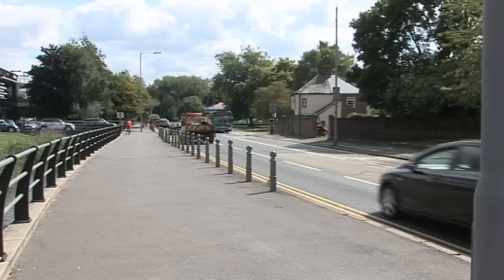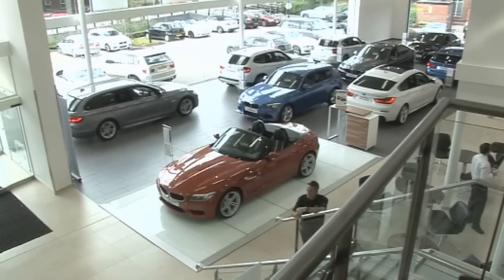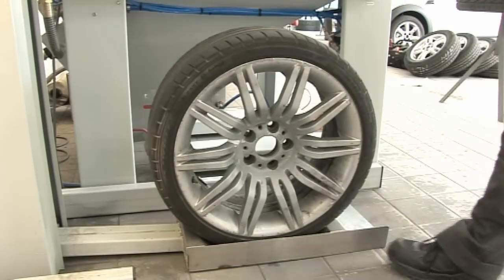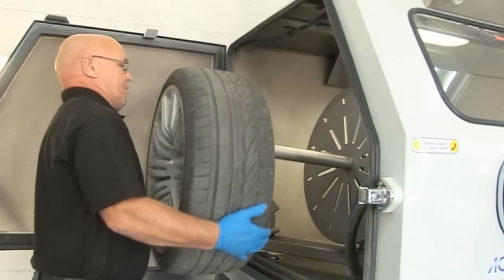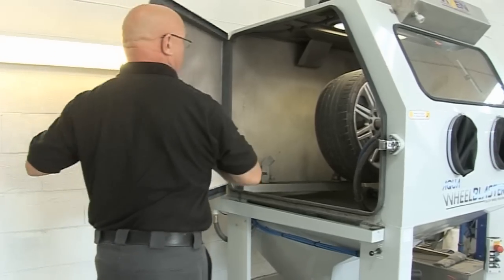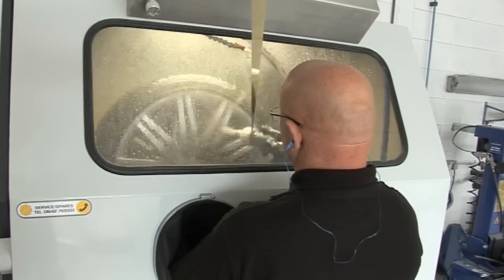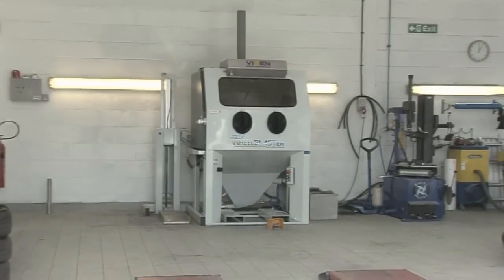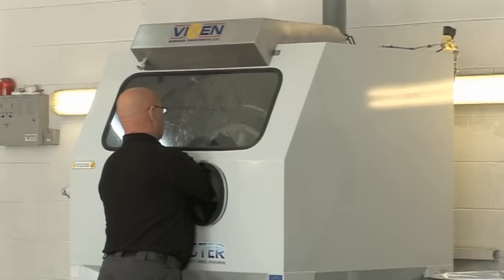Sytner BMW - Aqua Wheelblaster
Vixen's Aqua Wheelblaster is designed for smart alloy wheel repairs.

The machine's wet blasting technology etches the alloy and provides a key ready for the wheel to be painted or lacquered.

The dust-free blasting process is ideal for bodyshops, and the optional extras that can be added to the machine, such as the pneumatic lift and internal wheel spigot, are all designed to fit seamlessly into the smart repair environment.

This video shows how Sytner BMW in High Wycombe use their Aqua Wheelblaster and how it has benefitted the dealership as a whole.

To find out more about the Aqua Wheelblaster, contact Vixen today on + (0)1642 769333.